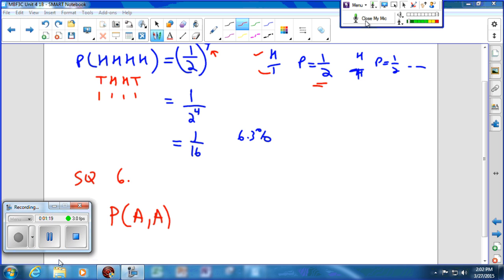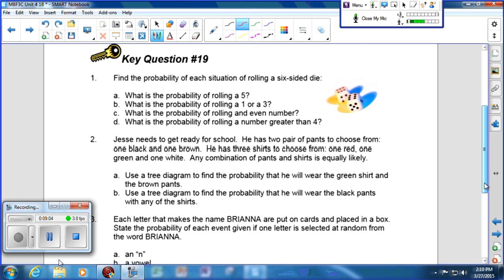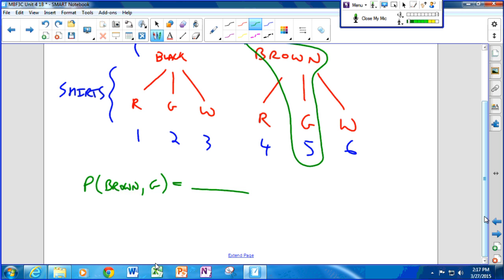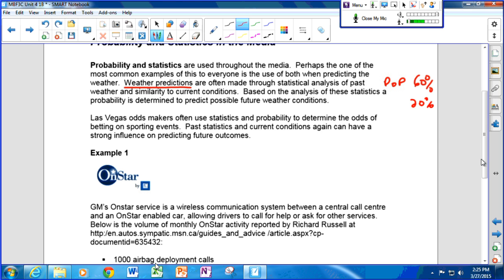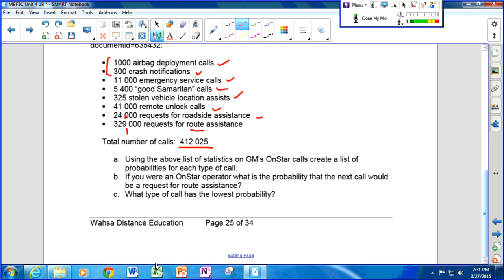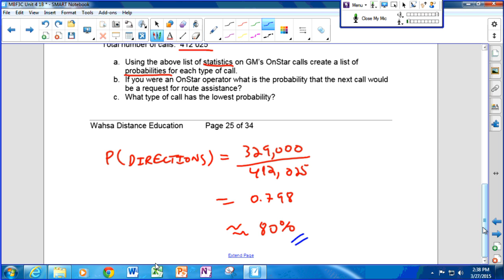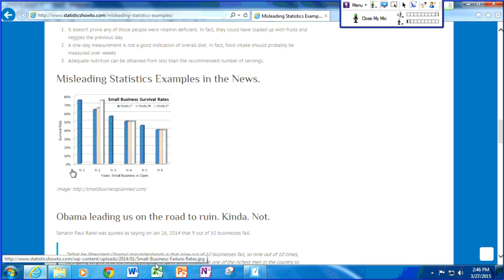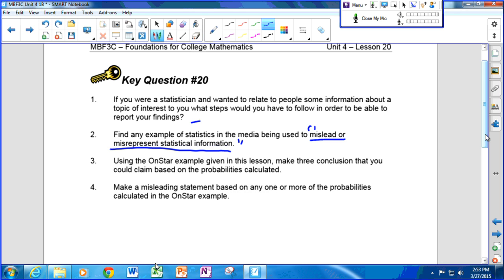2A MBF3C April 1 0254